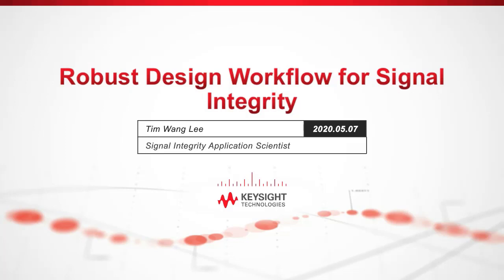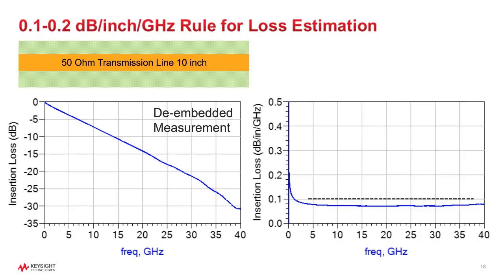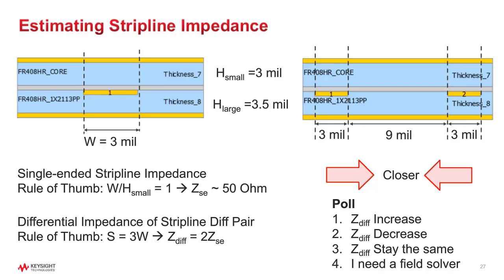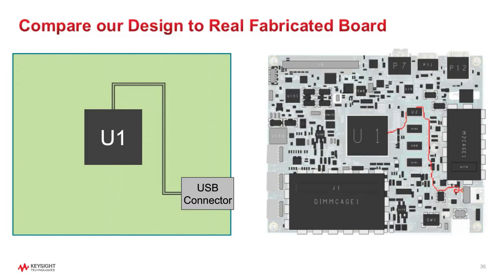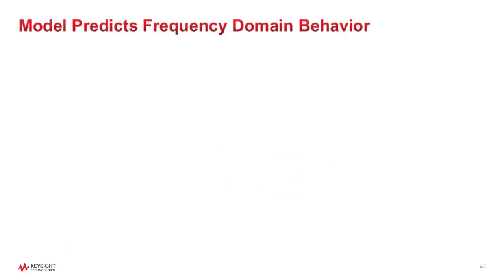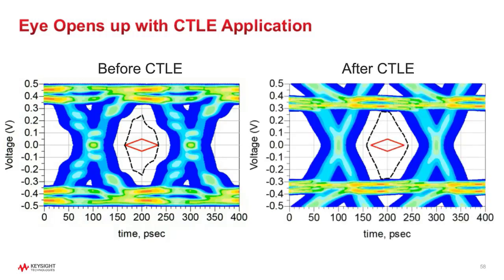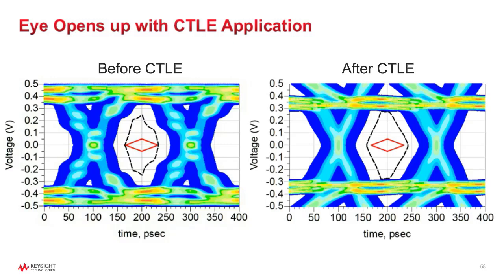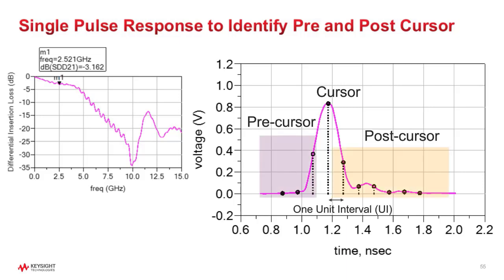Robust Design Workflow for Signal Integrity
This webinar introduces a robust PCB design workflow that facilitates efficient signal integrity analysis and troubleshooting. Dr. Tim Wang Lee shares his insights into the mechanisms that affect signal integrity and provides practical tips for evaluating link designs and troubleshooting issues.